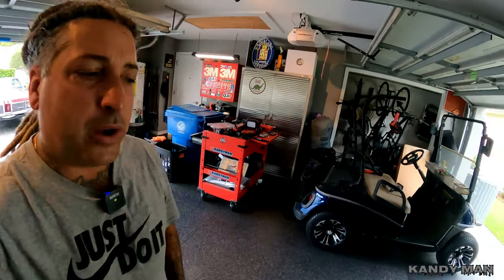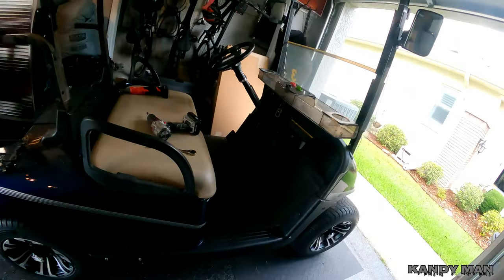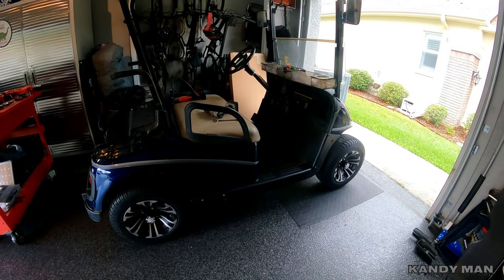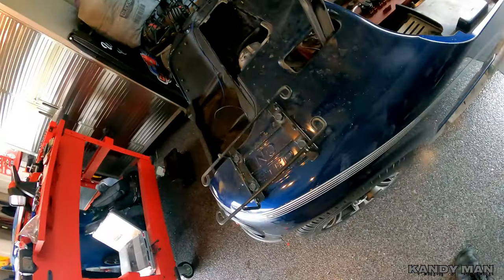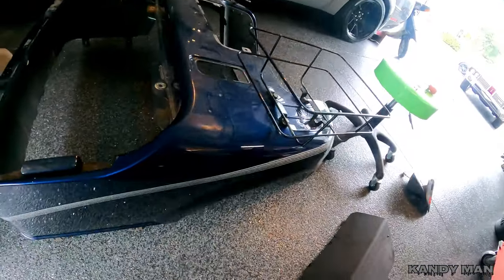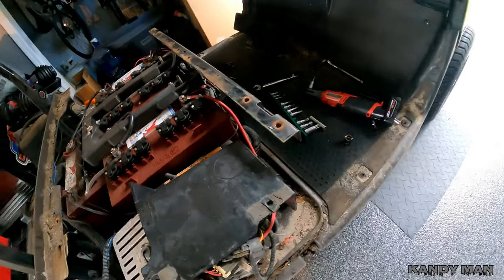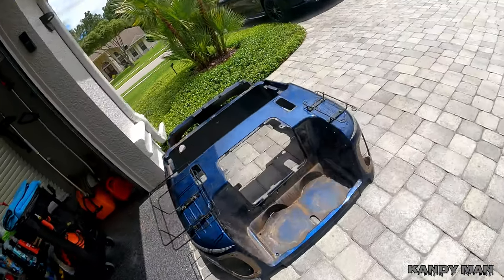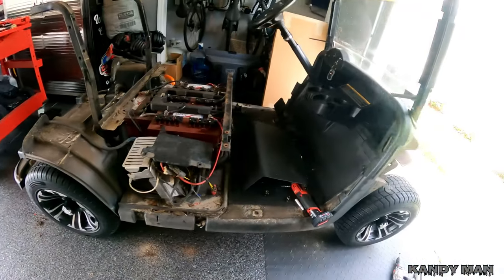READY FOR PREP - KANDY EZGO CART BUILD